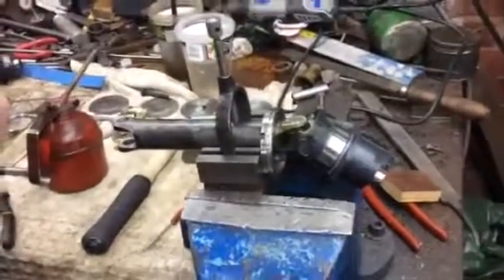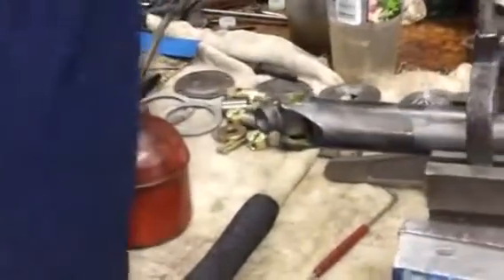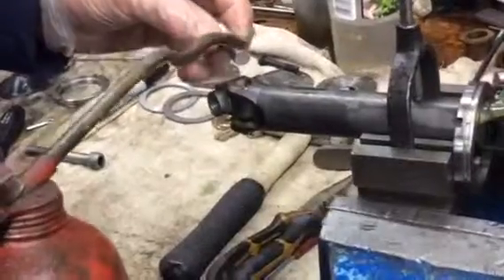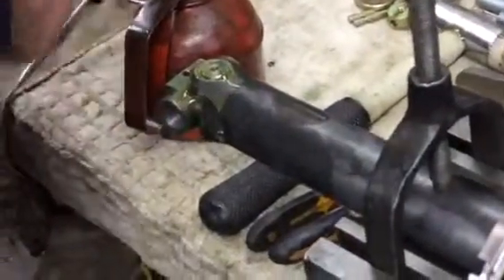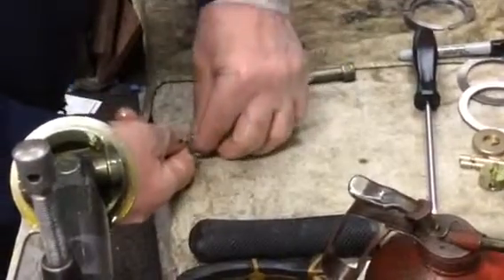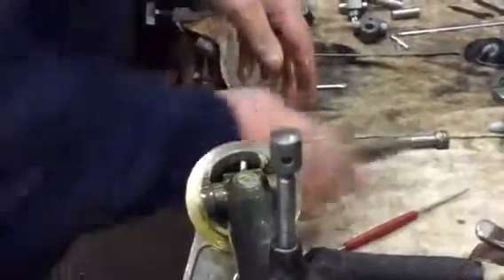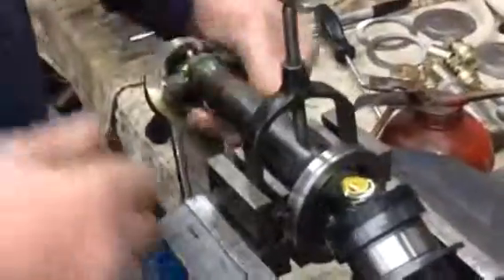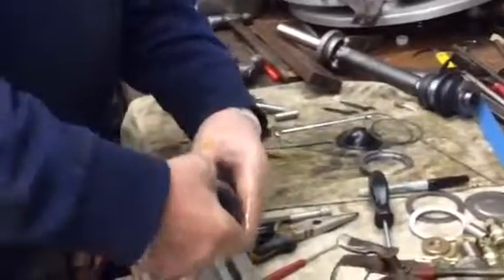Vintage Bentley Perot shaft build.